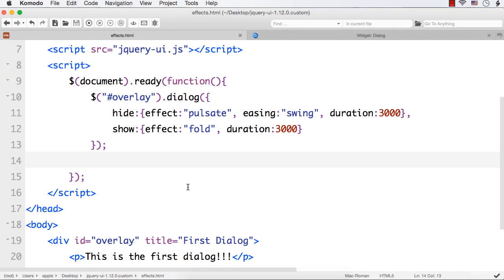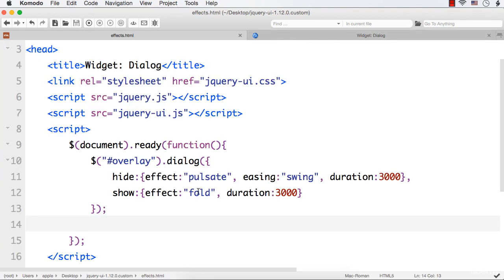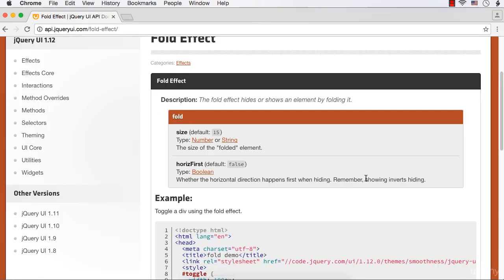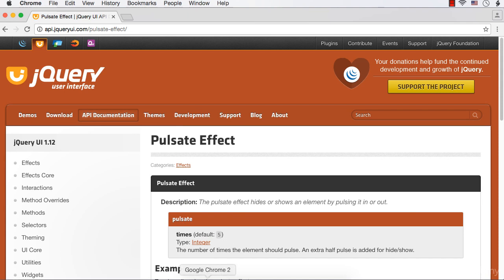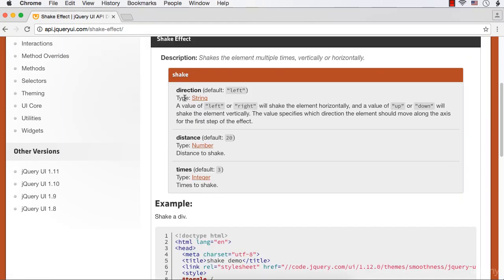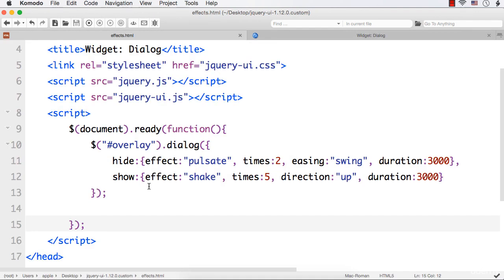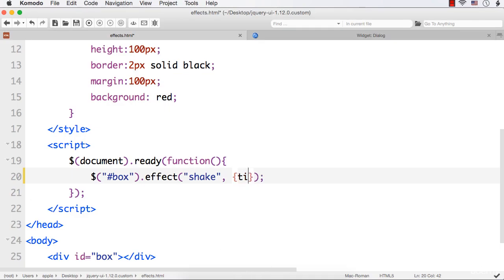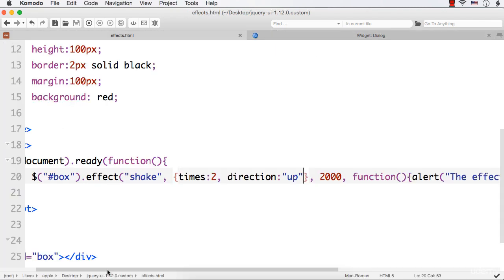jQueryUI - Effects 1 - Different Effects